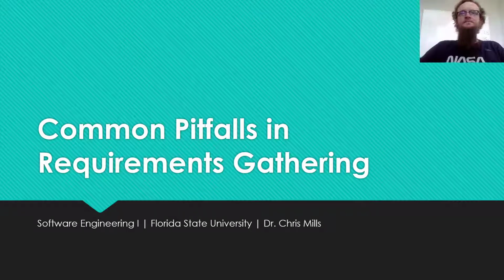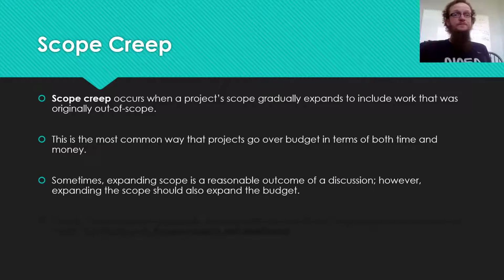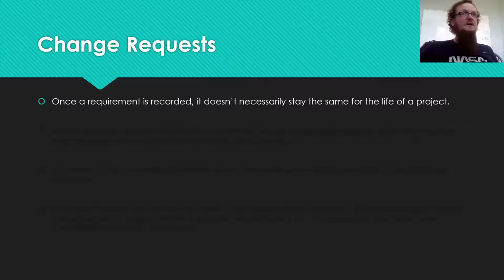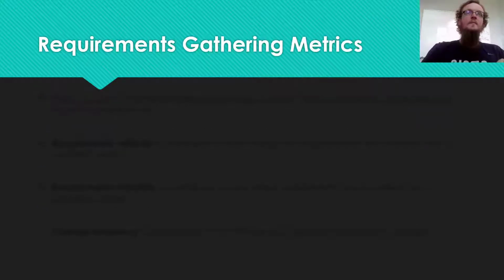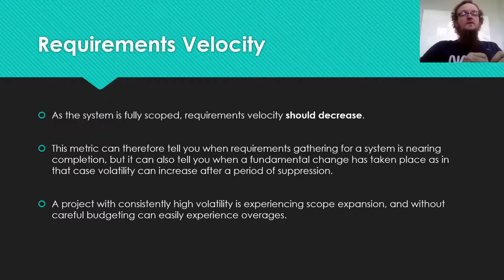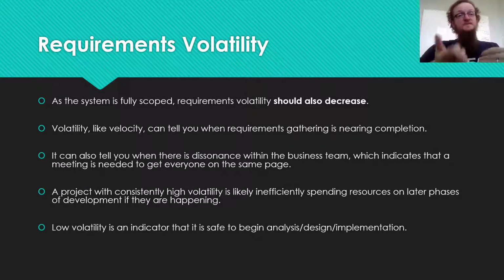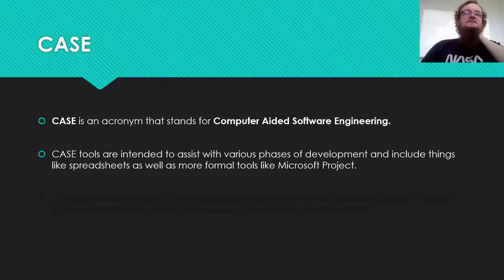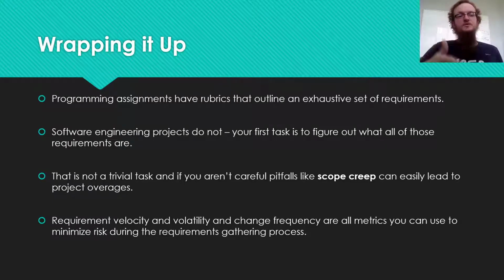CEN 4020 (V1.3) Requirement Pitfalls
Discussion of common pitfalls with requirements gathering and metrics that can be used to avoid them.
Learning Objectives:
 - Identify what is in-scope and out-of-scope in terms of requirements.
 - Define and be able to use requirements velocity and volatility as well as change frequency.
 - Explain the relationship between scope creep and project budgets.